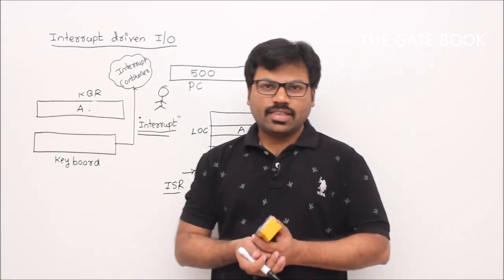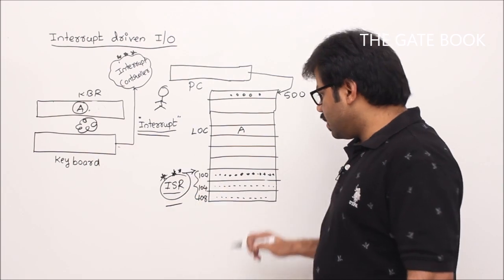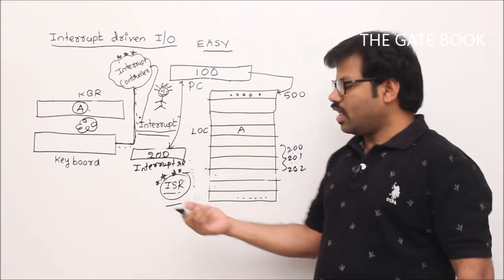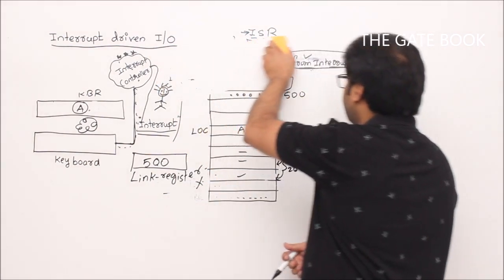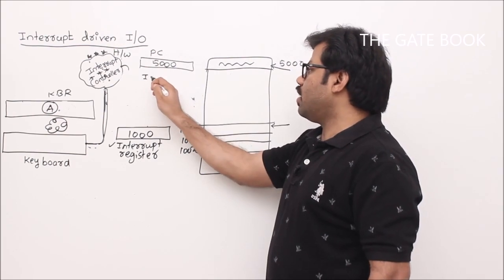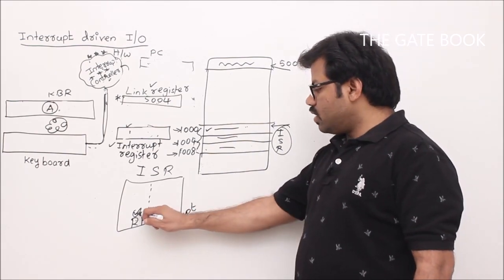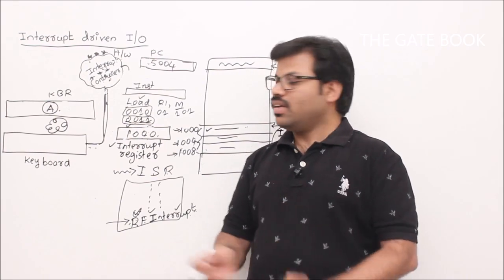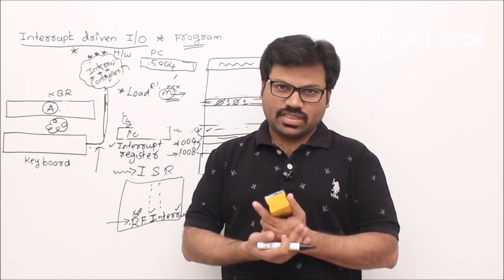Interrupt driven I/O